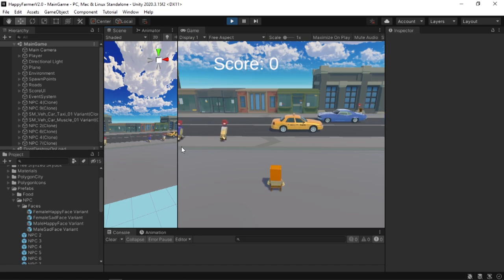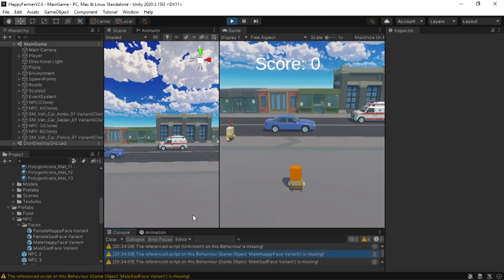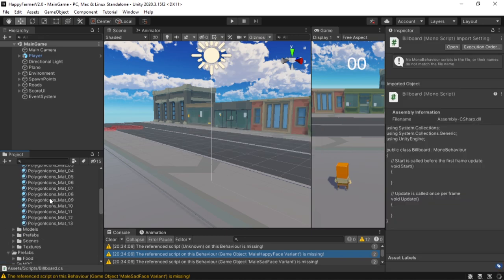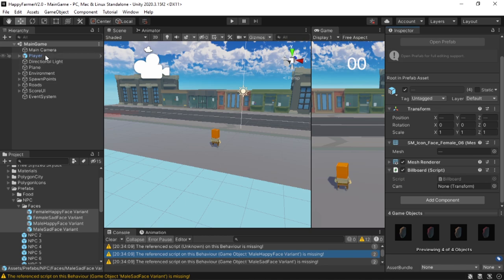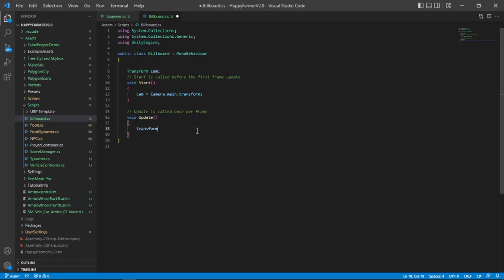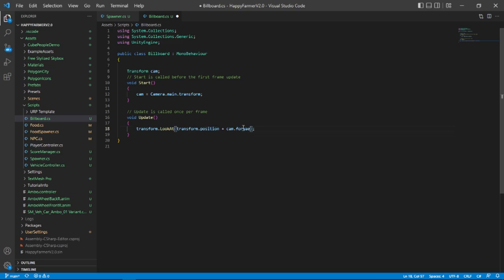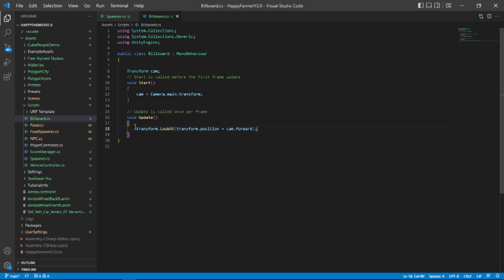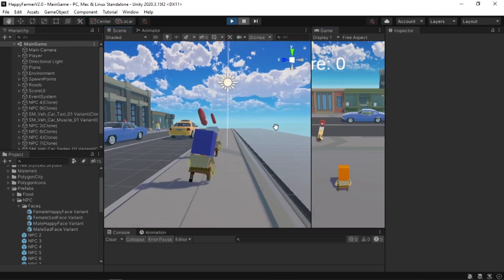How to make a BILLBOARD in UNITY!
In this video I have quickly shown you how you can easily make any object into a BILLBOARD.  Billboard is needed to display any kind of stat or heathbar in a game.

I was making a short game and it needed a billboard. Billboard is very easy to make and can be used in a lot of ways.

DM me!